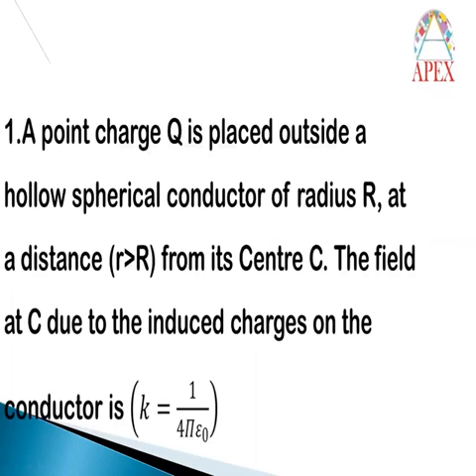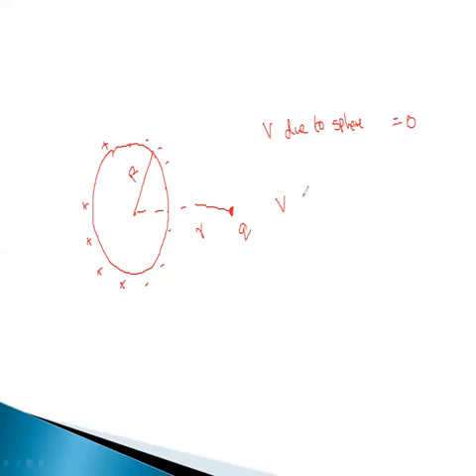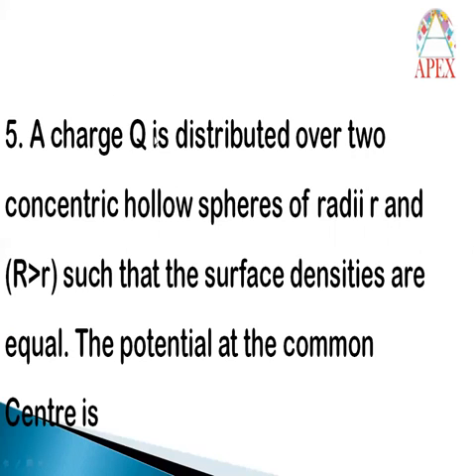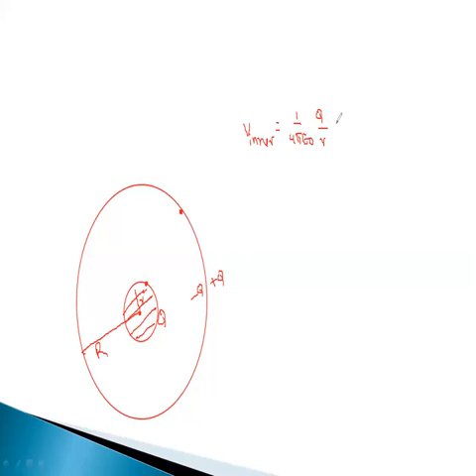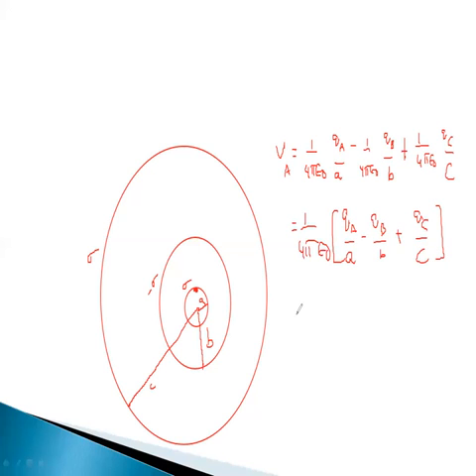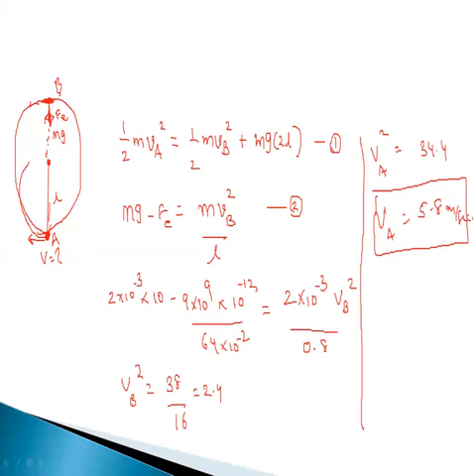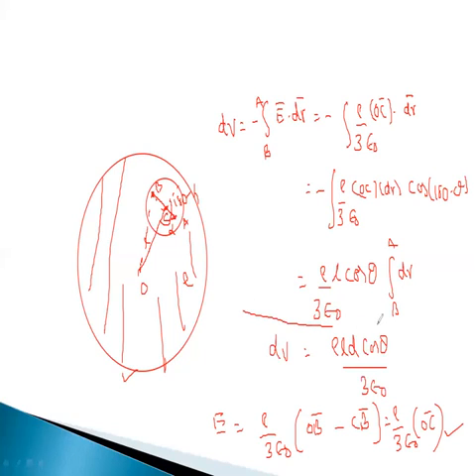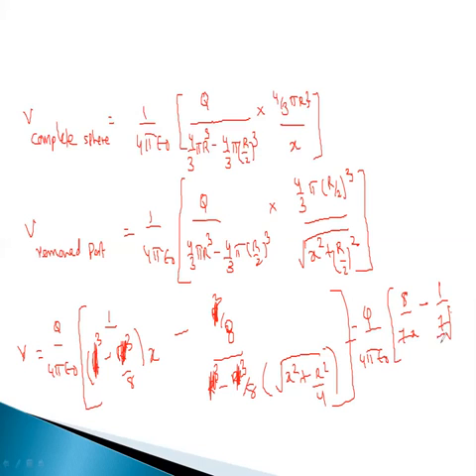CAE 3 ELECTROSTATICS ELECTRIC POTENTIAL